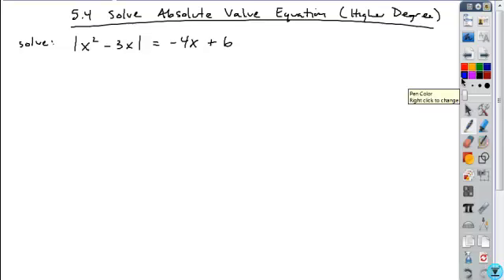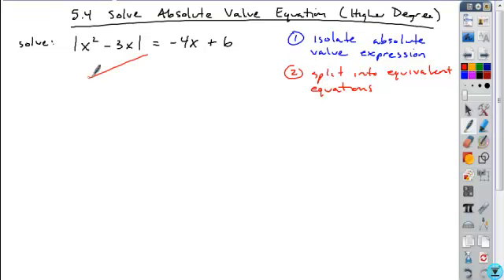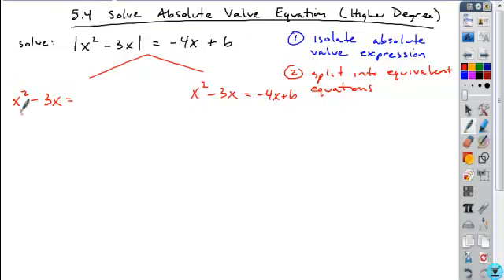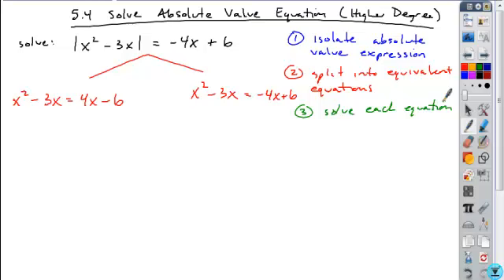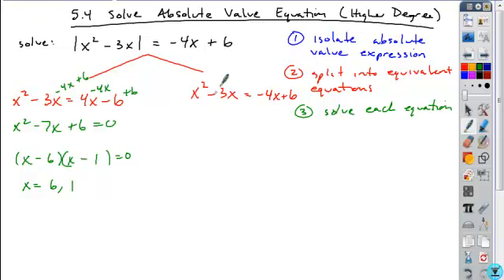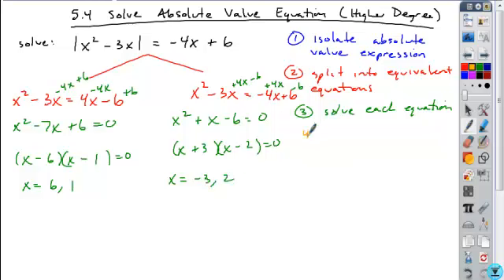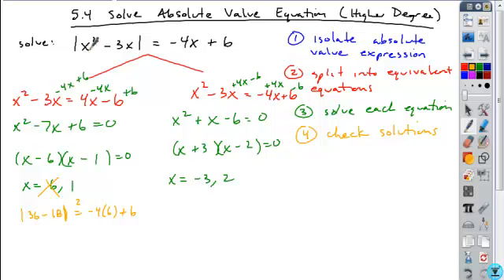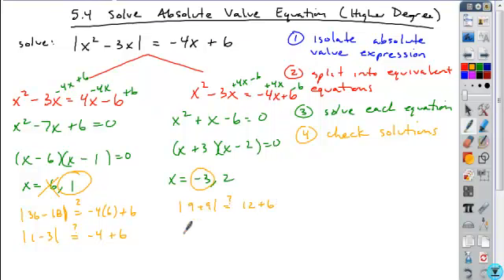5 4pre solve abs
5.4 precal prep Solve Absolute Value Equations with Quadratic